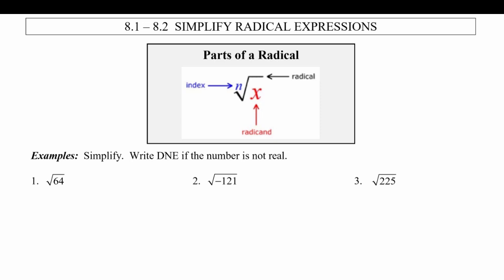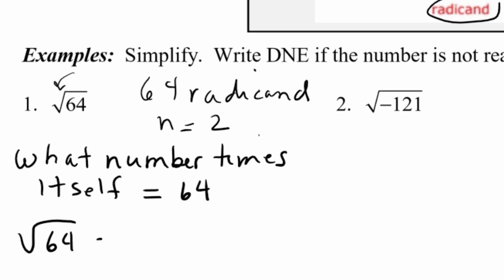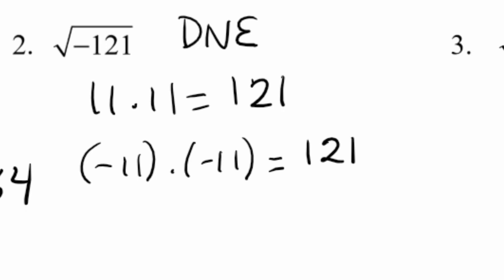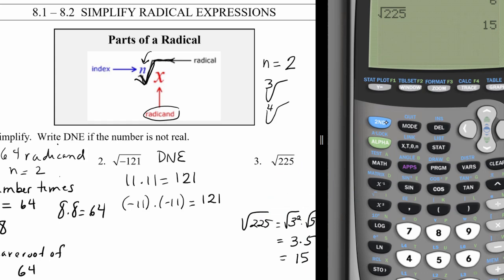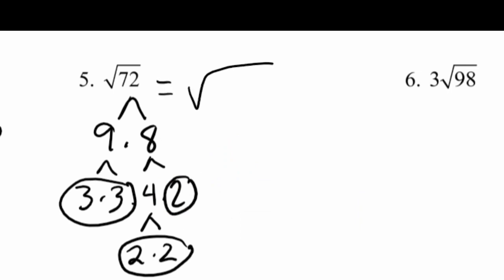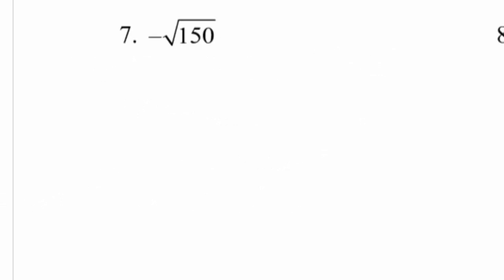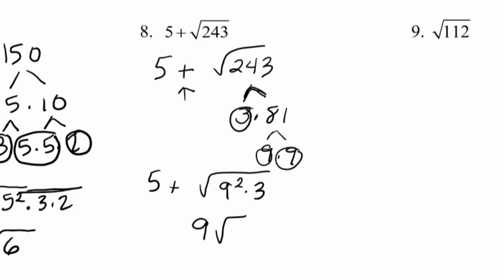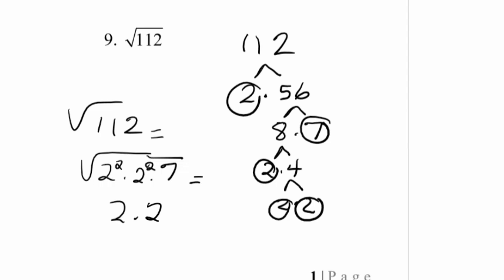Simplify radical expressions involving square roots